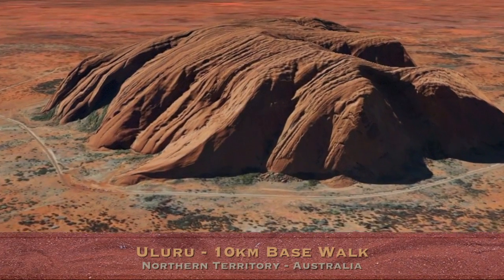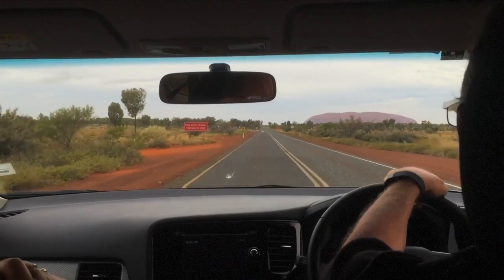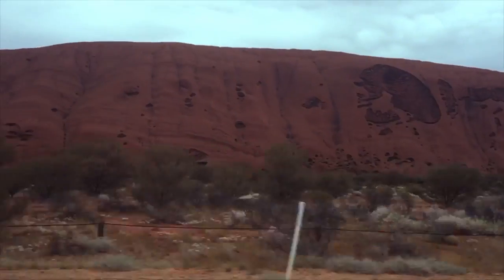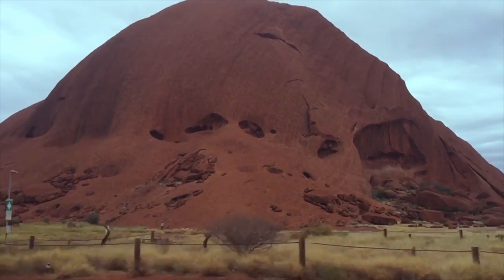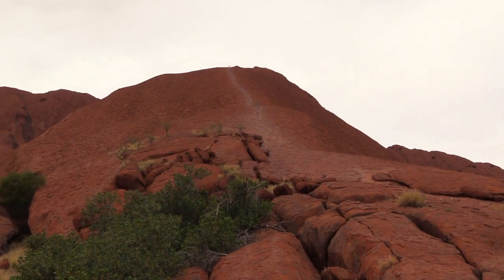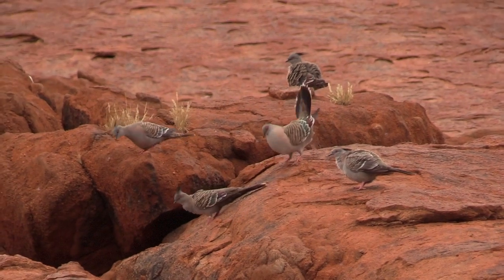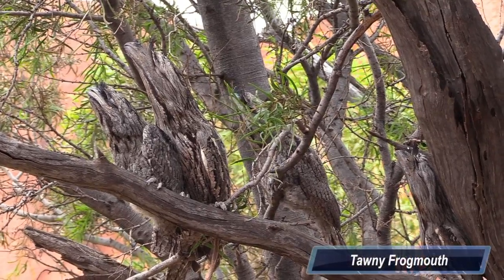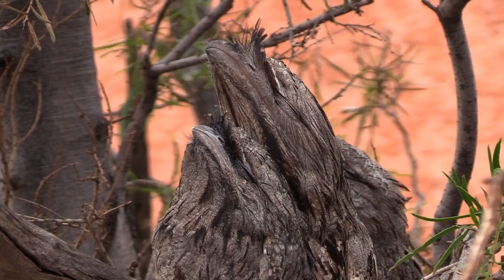Uluru 10km Base Walk filmed with a Canon XA30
This is another clip from our Uluru Holiday. The 10km base walk of Uluru. We managed to spot a few birds and insects on our walk. Filmed with a Canon XA30